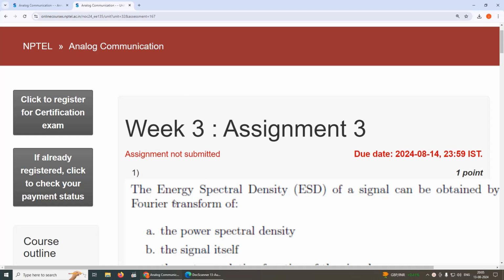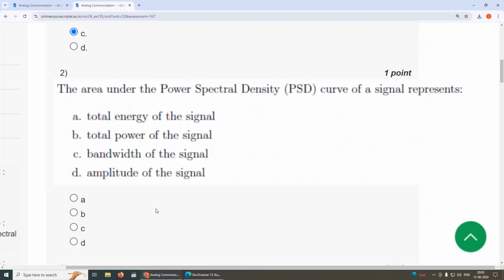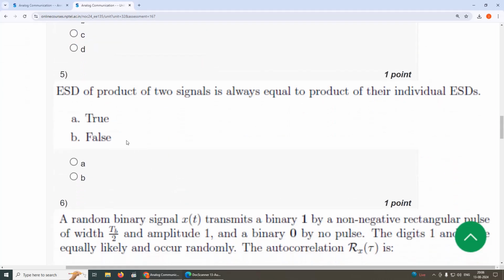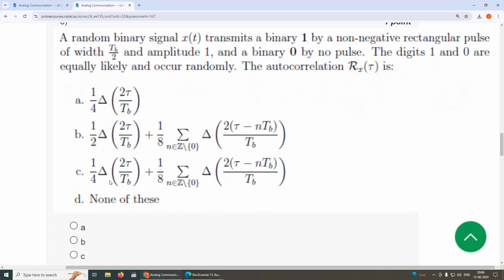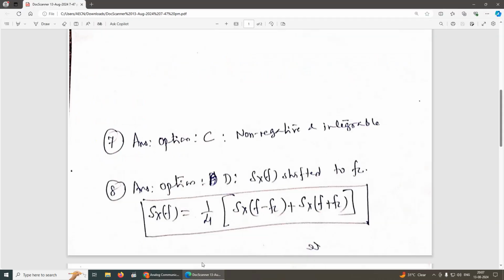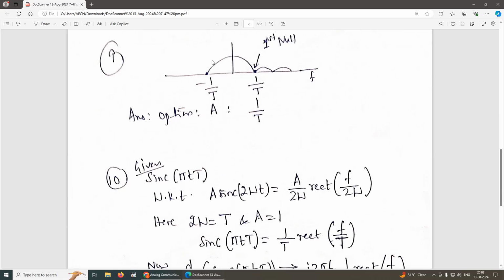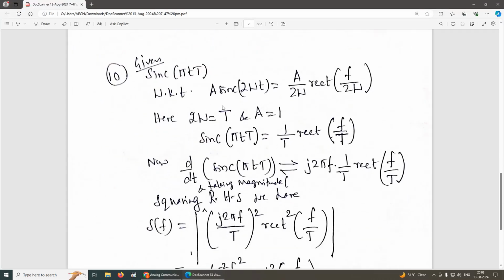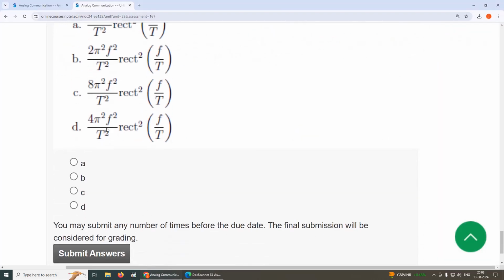Assignment 3 WEEK 3 Solution| Analog Communication | NPTEL Course July-Dec 2024| InfoXel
youtu.be/8jDoyoqd_6c
youtu.be/Mffe2AoUDCU
youtu.be/hfwkVY3piPE
youtu.be/mdtiyKSZtr4
youtu.be/94JaEL7SJgI
youtu.be/PqZAMj2zLNo
youtu.be/lgiWZC1qsW8
youtu.be/WyvTE-HWfug
youtu.be/XBxg8uBqIgY
youtu.be/oqbqIIBs8P8
youtu.be/rljrtKx7pyo
youtu.be/gsXbLHJuw_E
youtu.be/aqG4rcl57x8
youtu.be/dgiJdlTp188
youtu.be/dgiJdlTp188

query:
Analog Communication Assignment 3 Solution nptel Course July-Dec 2024,
assignment answers of Analog Communication
Analog Communication 2024
2024 nptel assignment answers
2024 nptel assignment answers WEEK 3
WEEK 3 assignment Analog Communication
NPTEL Assignment
NPTEL 2024
Wireless Communication
Communication systems
Communication engineering
mobile communication